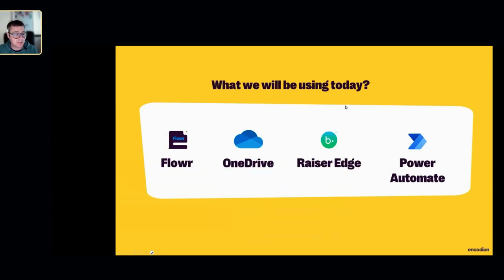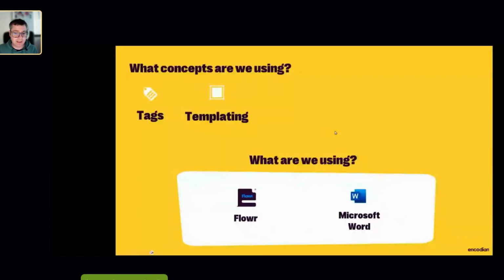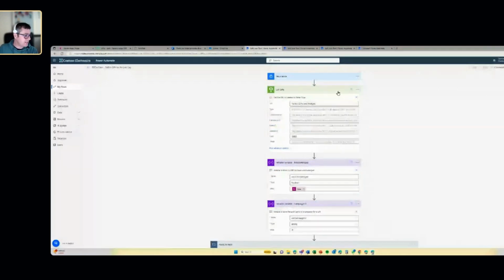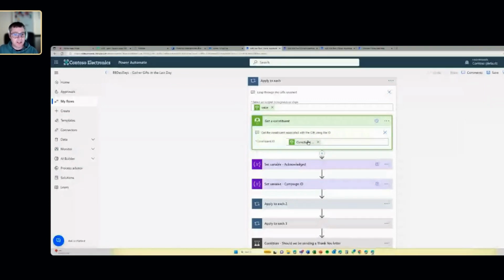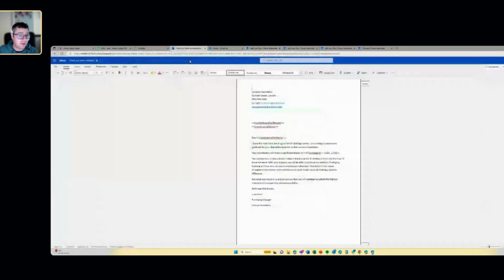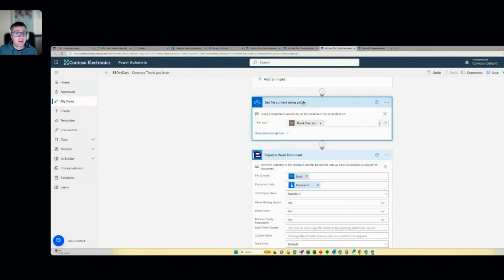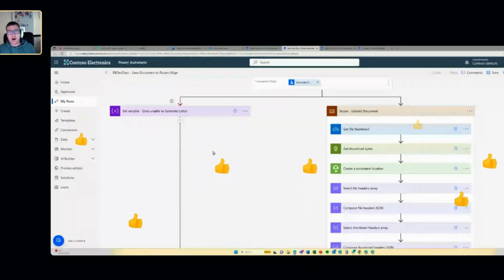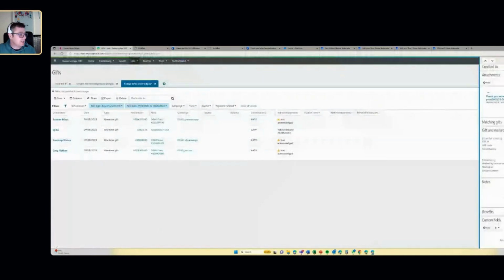Creating an automated thank you letter for donations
Ensuring that people receive a thank you letter for their donation in a timely manner fosters a great sense of connection to your organisation. Discover ways to automate this process using your existing investment in Blackbaud and its ability to connect to the Microsoft Power Platform. Join Ben Haynes from Encodian, a Microsoft Partner, as he shows you how to build an automated Word thank you letter for your donations using Power Automate and the Encodian Flowr connector.

SPEAKERS
Ben Haynes - Encodian
Aaron Rendell - Encodian